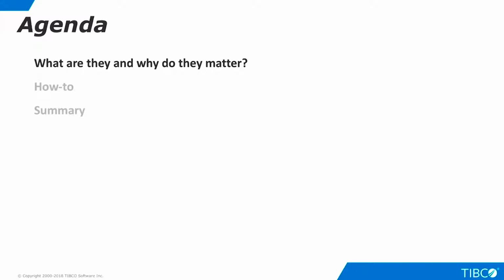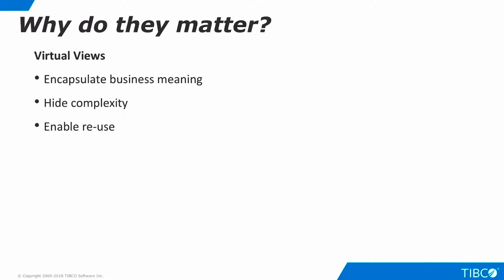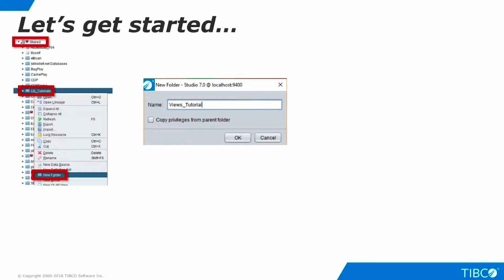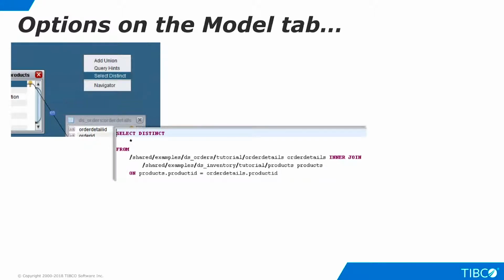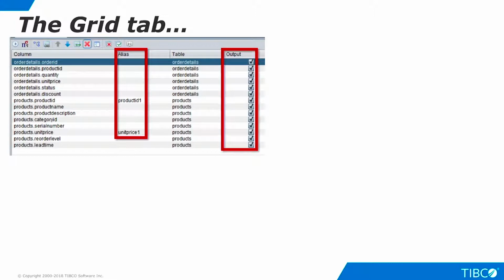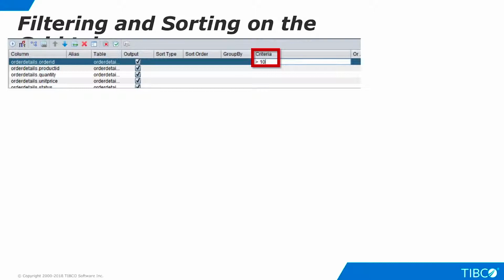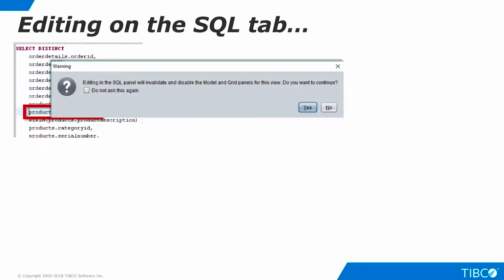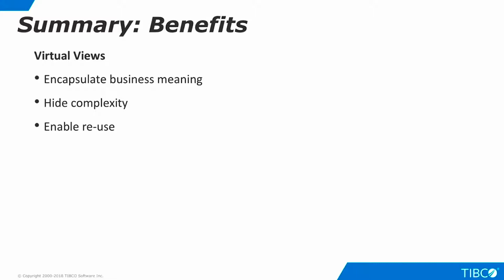TIBCO Data virtualization video tutorials Creating Views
TIBCO Data Virtualization - How to create virtual views to encapsulate business meaning, hide complexity and enable re-use.